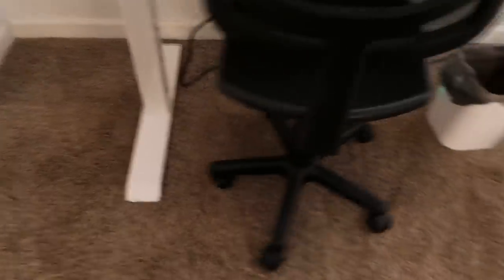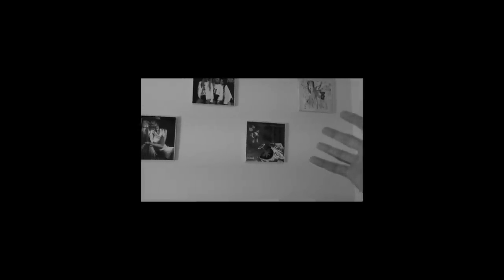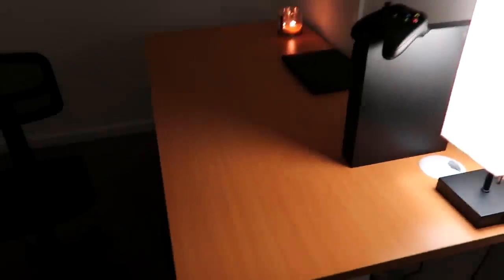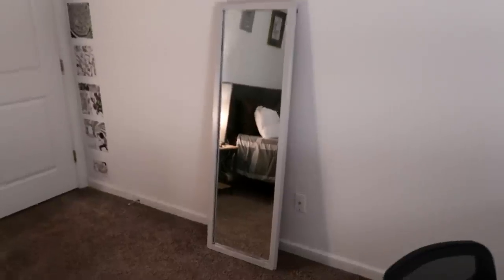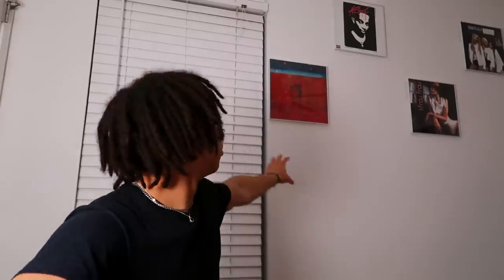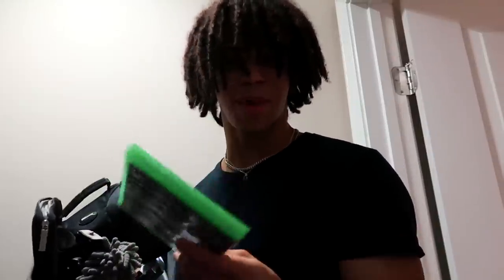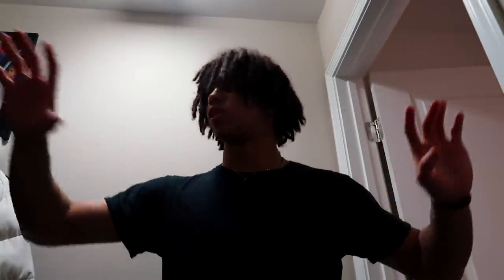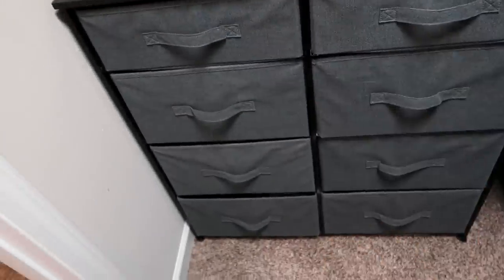MY *UNFINISHED* FULL ROOM TOUR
the lamp on my desk: the links dead idk :/

my bed frame: ZINUS Dori Upholstered Platform Bed Frame with Wingback Headboard / Mattress Foundation / Wood Slat Support / No Box Spring Needed / Easy Assembly, Queen

faq’s:
age - 19
birthday - october 8th
where do i live - NC